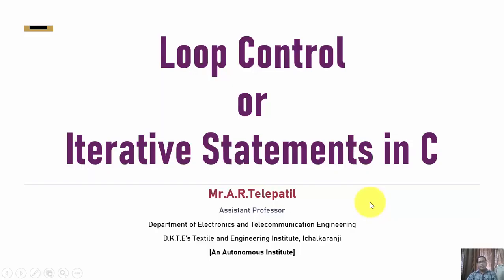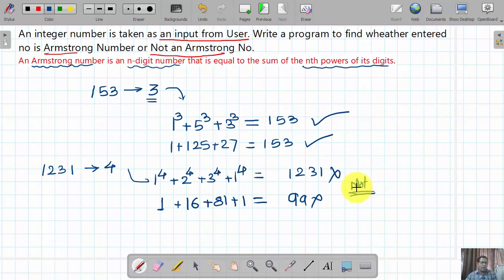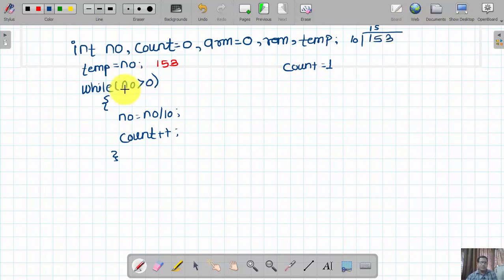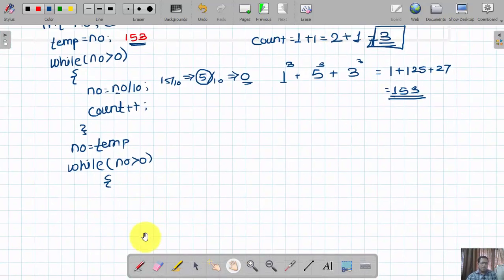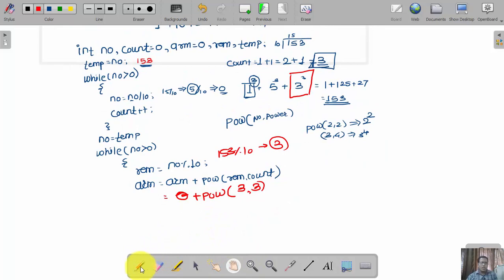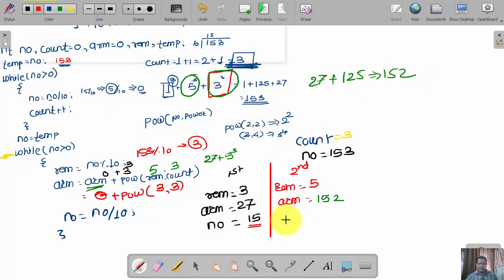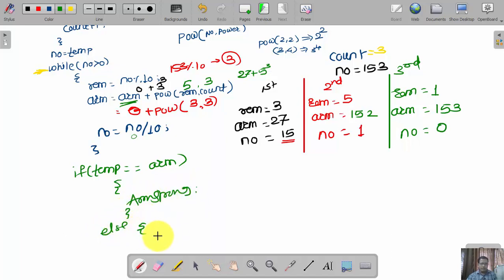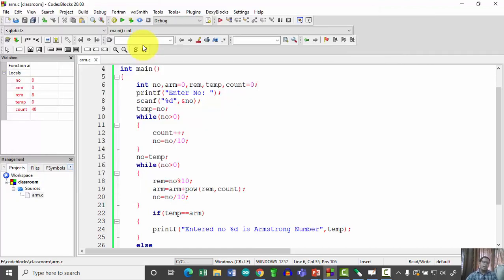C Program to find ARMSTRONG NO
This video explains the program to find the ARMSTRONG number